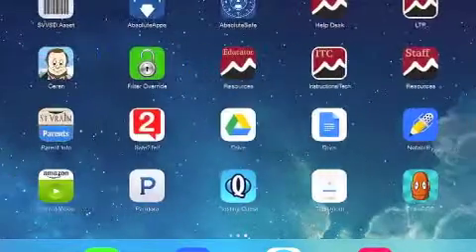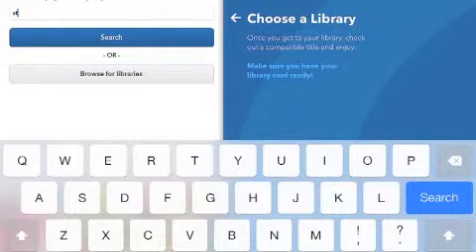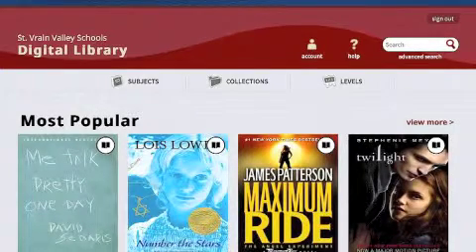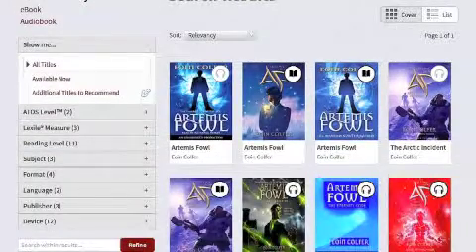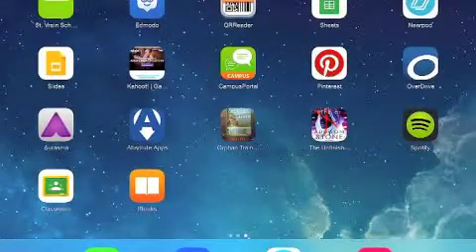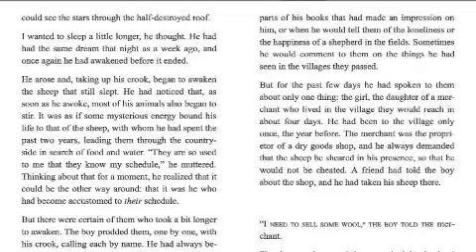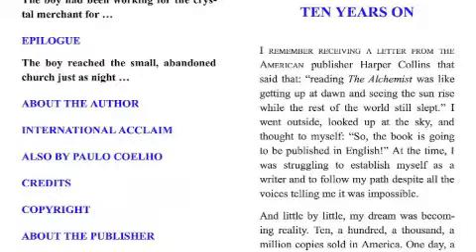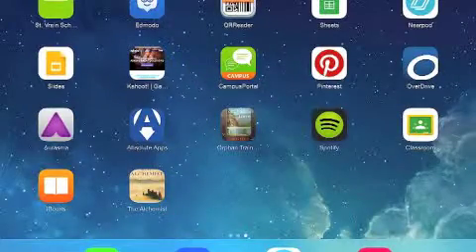TRMS OverDrive Tutorial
After watching this video, you will be able to download eBooks through OverDrive using your St. Vrain Valley login